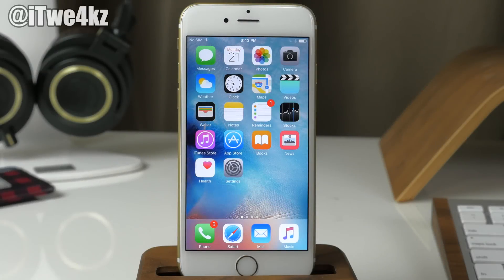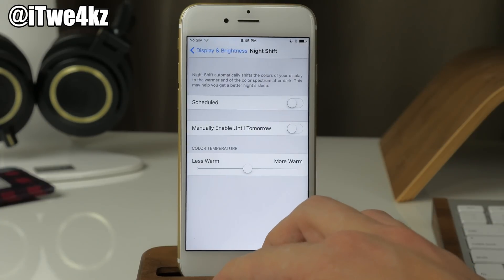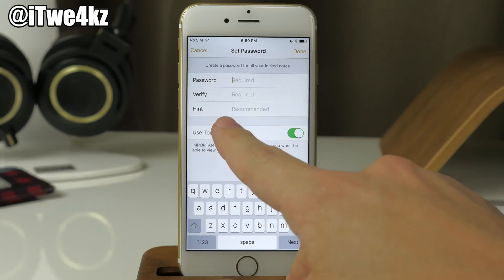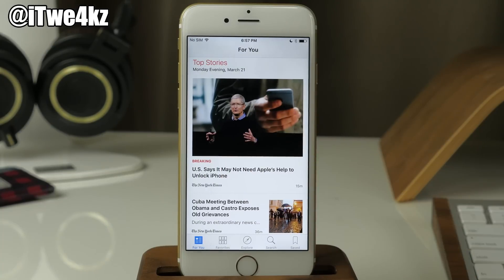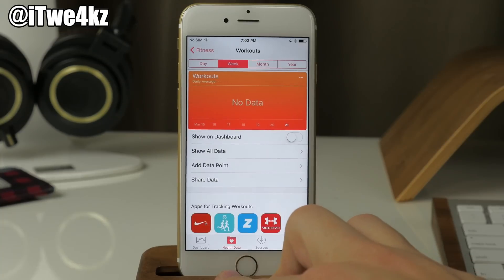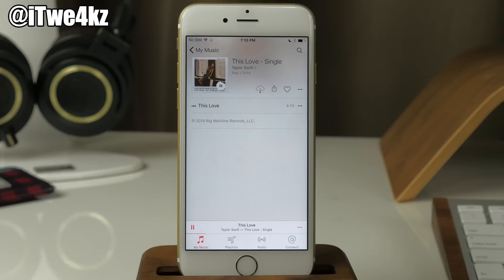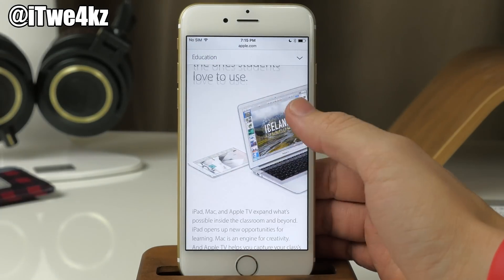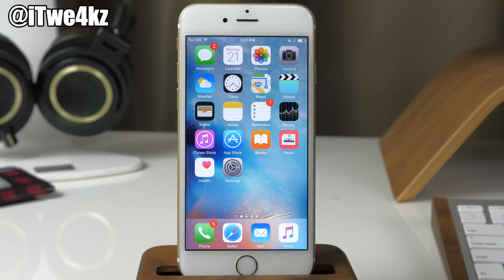iOS 9.3 New Features - Full Walkthrough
iOS 9.3 Walkthrough - Night Shift!